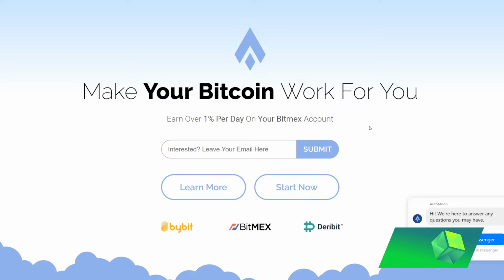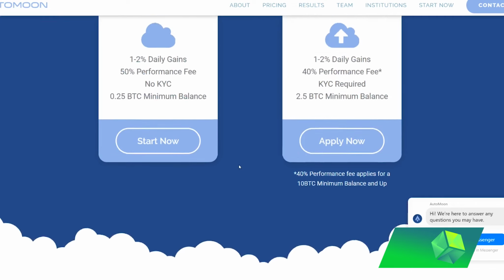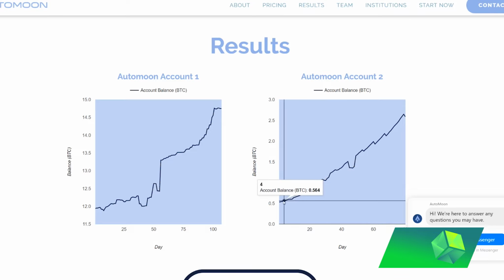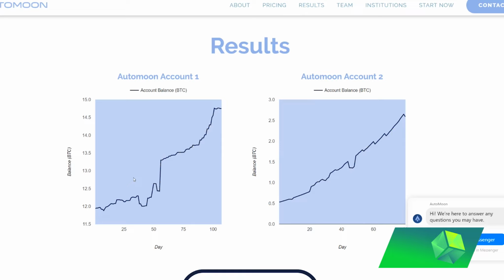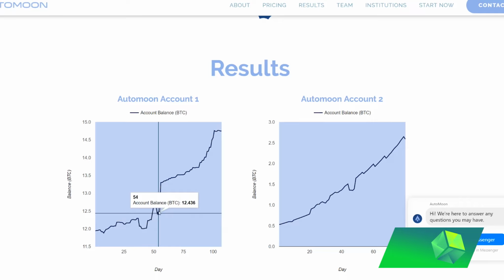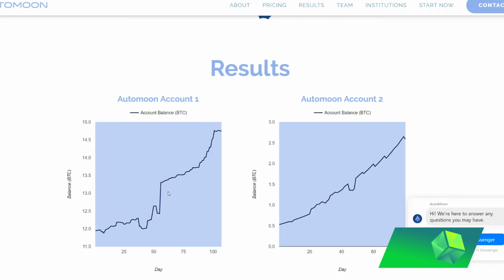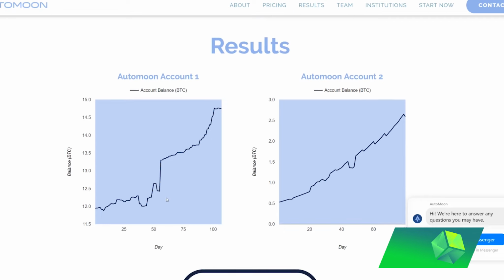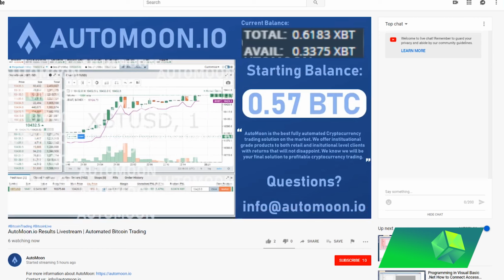AutoMoon Bitcoin Trade Bot Results | Automated Cryptocurrency Trading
AutoMoon is the best fully automated Cryptocurrency trading solution on the market. We offer institutional grade products to both retail and institutional level clients with returns that will not disappoint. We know we will be your final solution to profitable cryptocurrency trading.

The automated cryptocurrency and bitcoin trading bot space has been crowded by traditional solutions, and it is time for things to be revolutionized and changed.

This video is an amazing showcase of automoons live trading results within the past 6 months of bitcoin trading on bitmex.

I am a channel dedicated to educating and exposing different investment opportunities in the cryptocurrency world. I follow many different currencies and give the best investment information and news about them. I hope to be your one stop shop to making money!